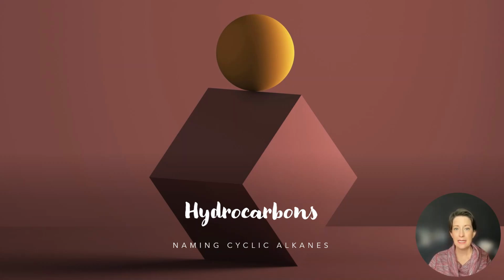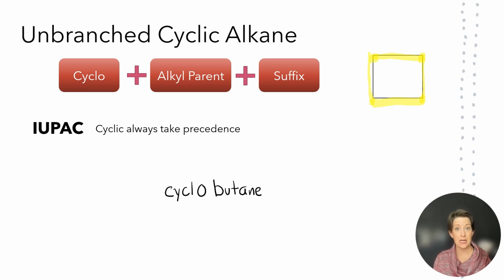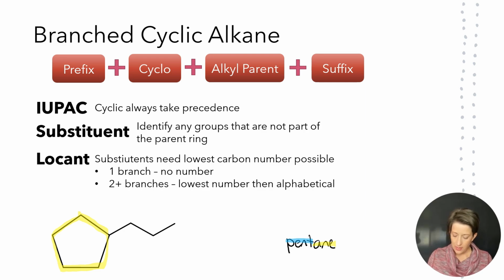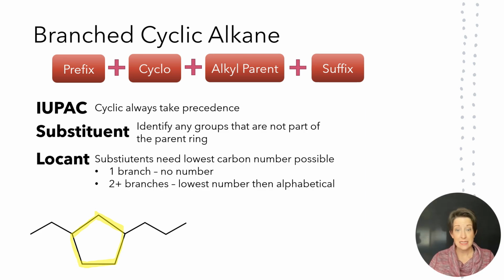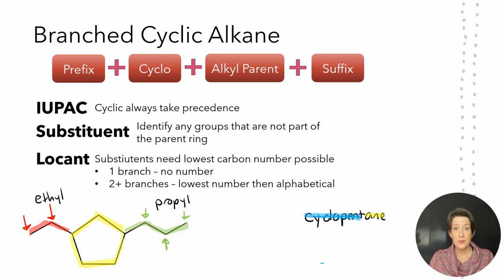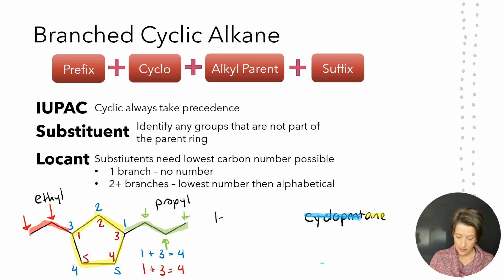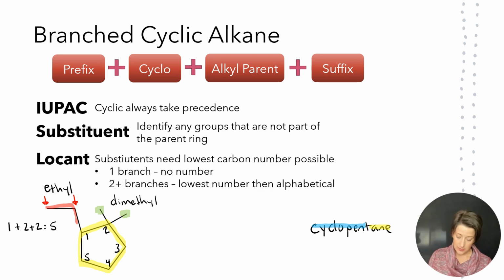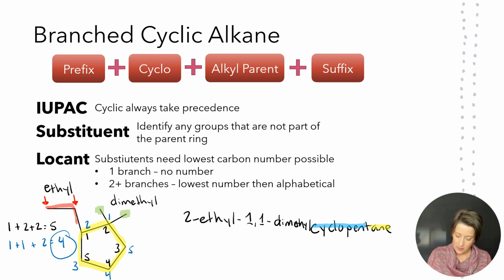Hydrocarbons: Naming Cyclic Alkanes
Lecture video on the process of naming branched cyclic alkanes.